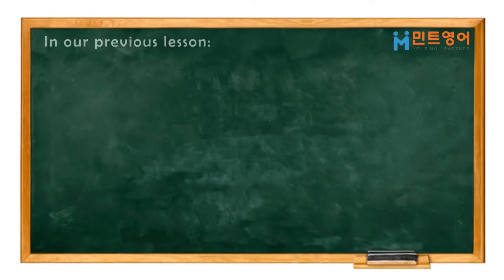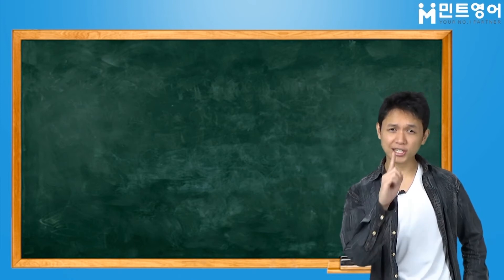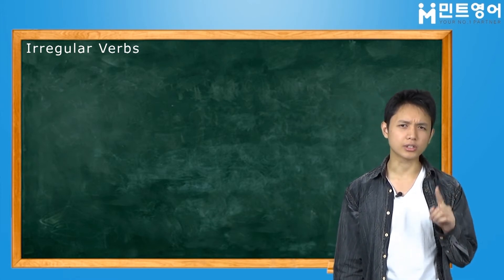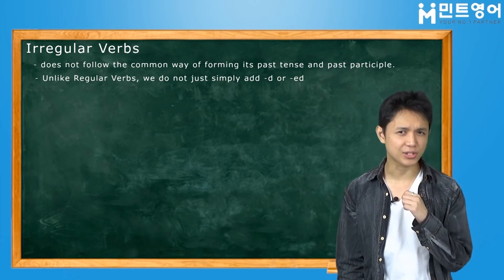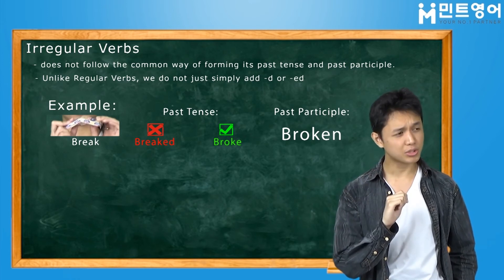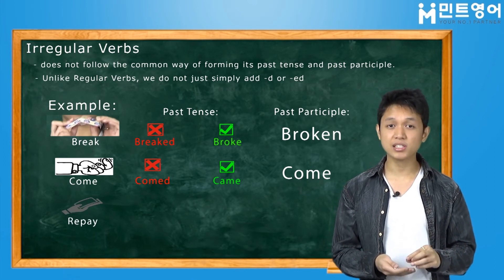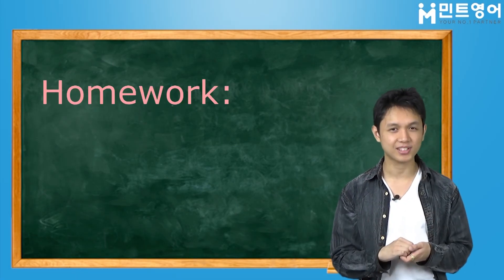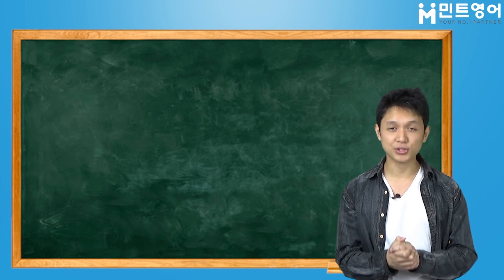Verbs_Script3 - Teacher Jiggs 전화영어,화상영어